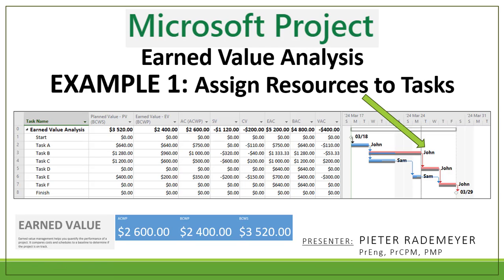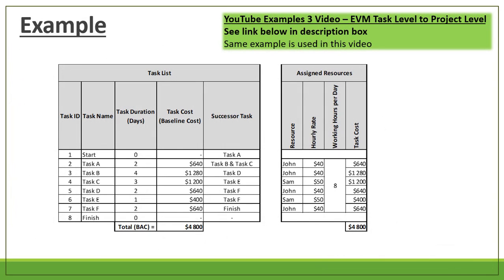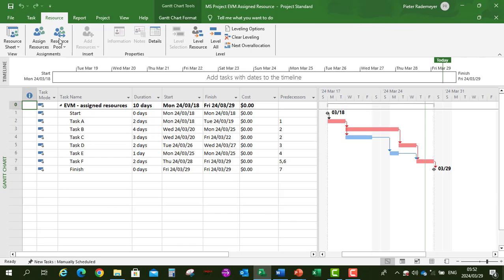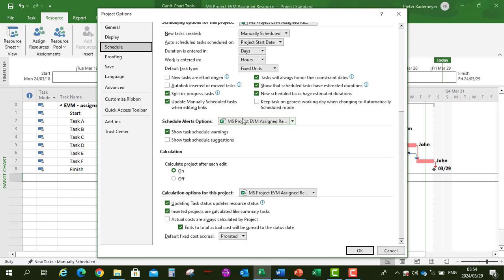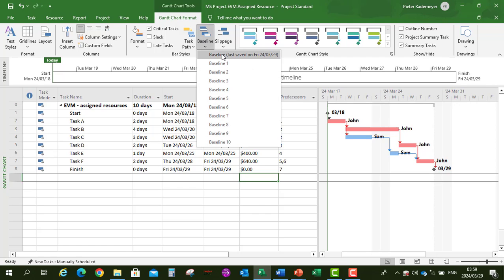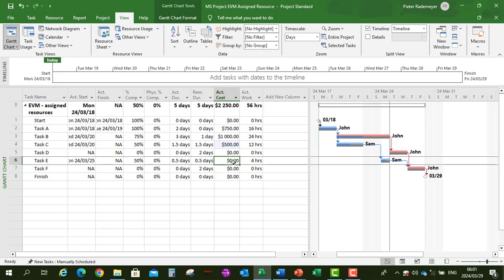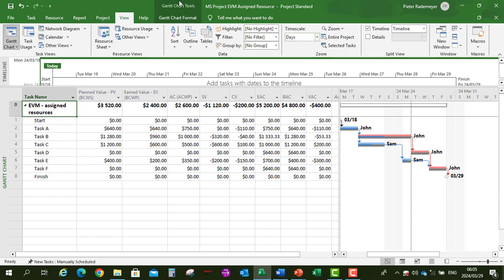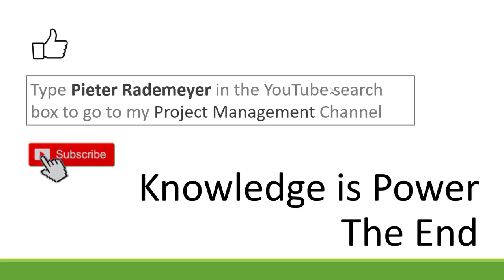MS Project - Earned Value Analysis - Example 1 - Assign Resource to Tasks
In this video an example is used to show how to do earned value analysis using Microsoft Project of MS Project.  In the example resources are assign to tasks in order to generate the project cost (i.e. baseline cost)

The following steps are followed:
Step 1: Assign resources to tasks
Step 2: Switch off “Actual cost are always calculated by Project”
Step 3: Set Earned Value options for the project
 - set default task Earned Value method (% completed)
 - set baseline for Earned Value calculations
Step 4: Set project baseline
Step 5: Set the project status date
Step 6: Add project progress (% complete & actual cost) to status date
Step 7: Earned Value Tables and Report

Planned Value (PV) = Budgeted Cost of Work Scheduled (BCWS)
Earned Value (EV) = Budgeted Cost of Work Performed (BCWP)
Actual Cost (AC) = Actual Cost of Work Performed (ACWP)